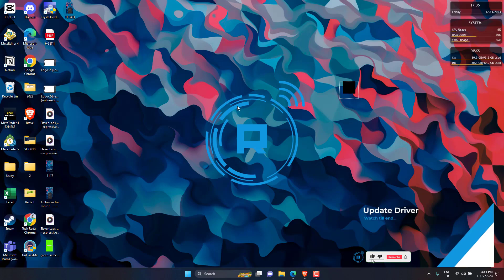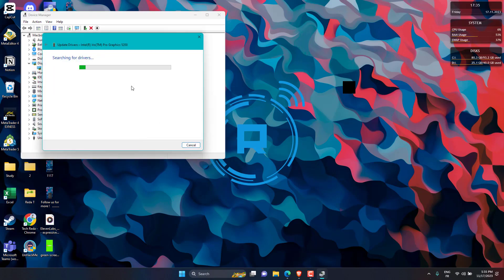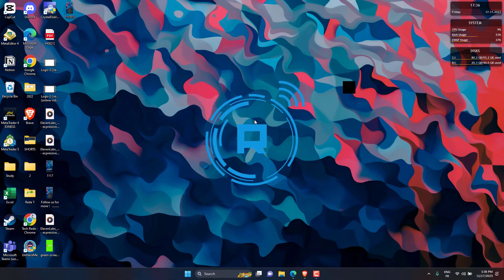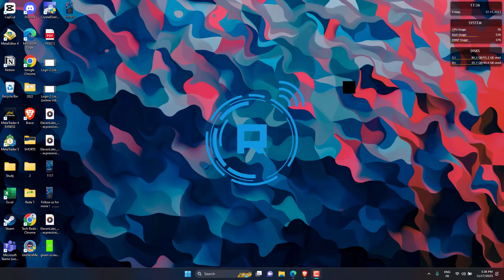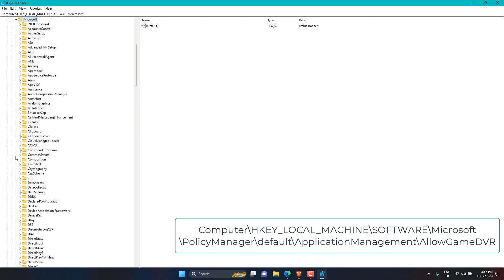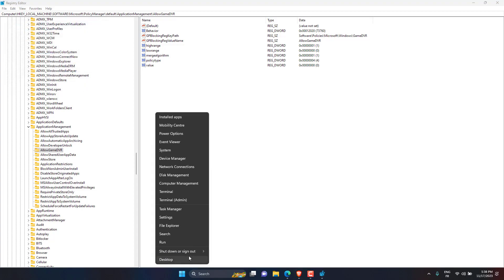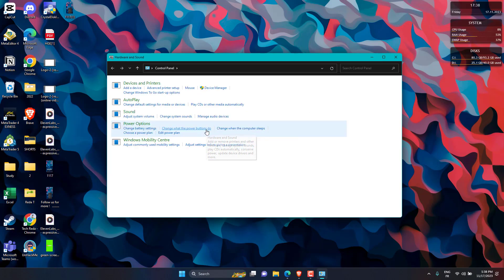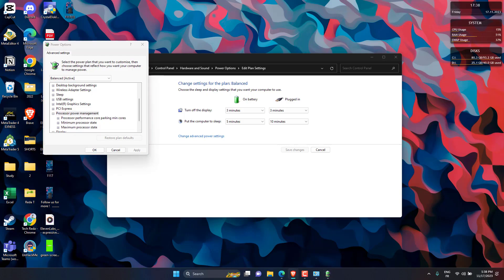How to Fix FPS Drops in All Games After a Windows Update